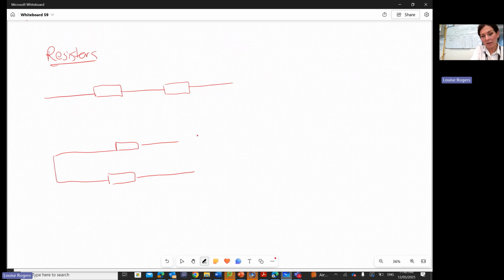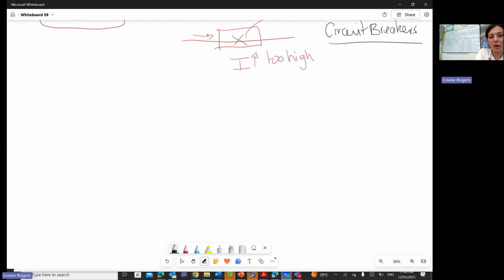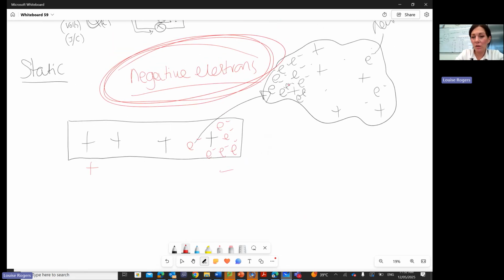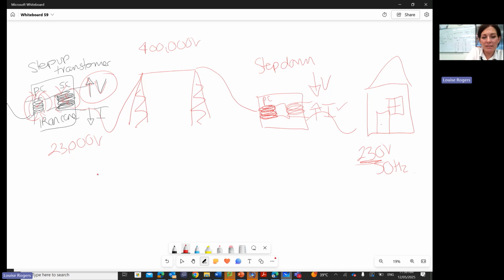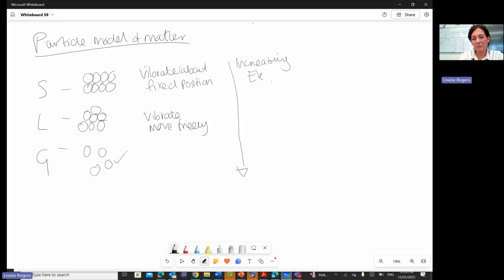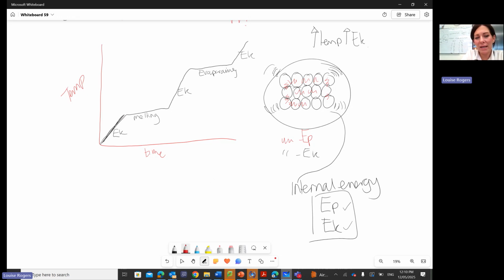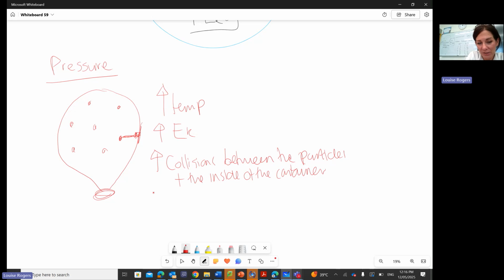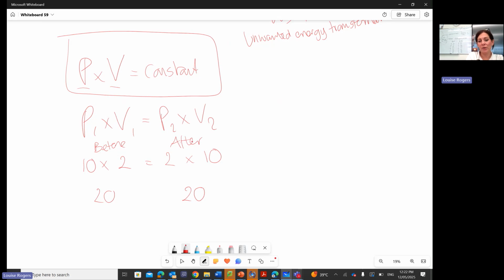Physics GCSE revision